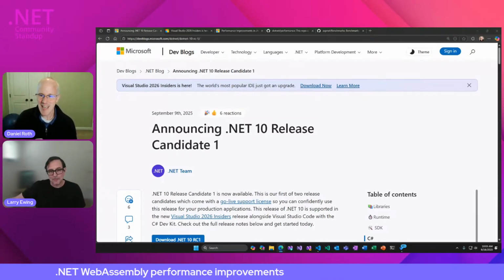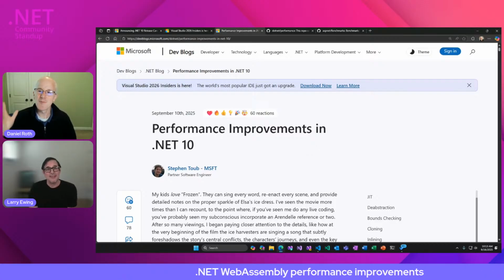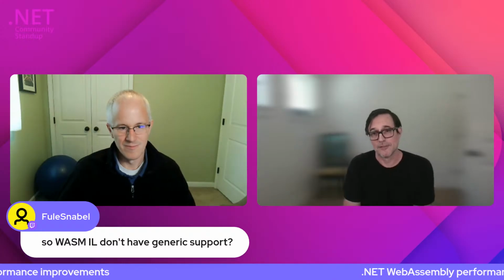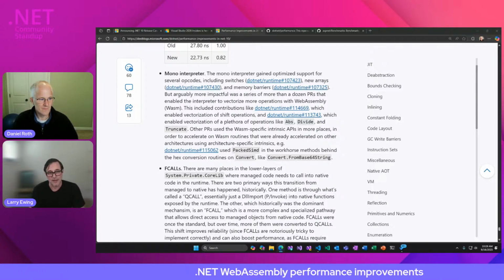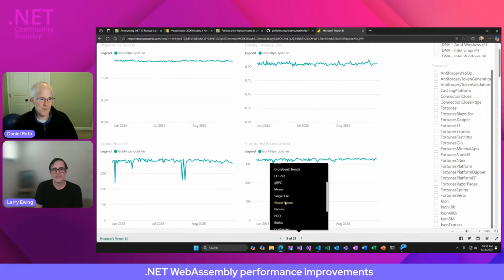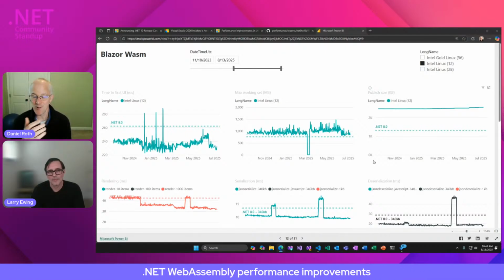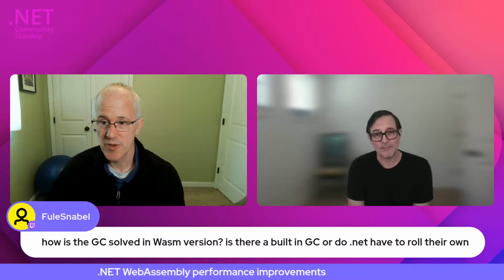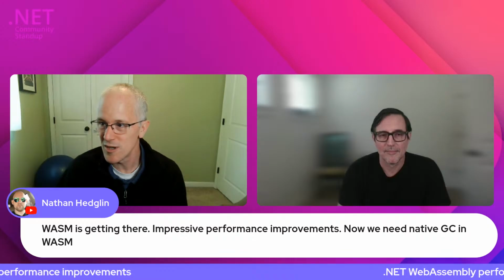ASP.NET Community Standup - .NET WebAssembly performance improvements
.NET 10 includes several performance enhancements. In this standup, we will review the improvements in .NET 10 for WebAssembly, which help Blazor WebAssembly apps run faster than ever before!

⌚ Chapters:
00:00 Countdown
02:30 Welcome
04:40 Announcements
12:15 Performance challenges in .NET WebAssembly
32:47 A look at the .NET Performance Repo
37:15 WASM Benchmarks
48:00 Q&A
01:03:34 Wrap

🎙️ Featuring: Daniel Roth, Larry Ewing